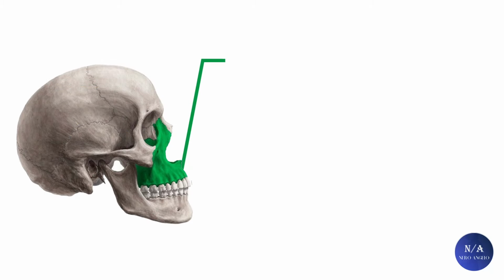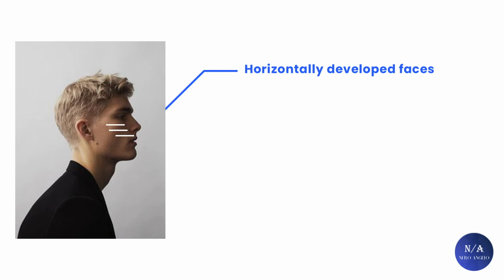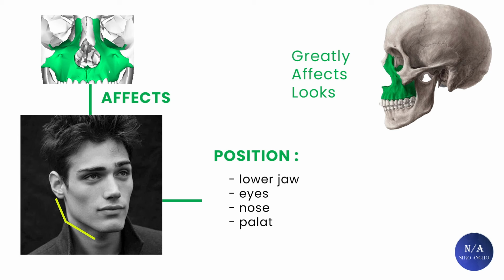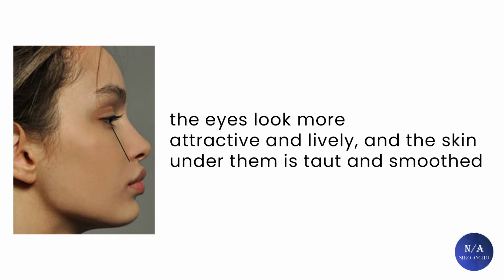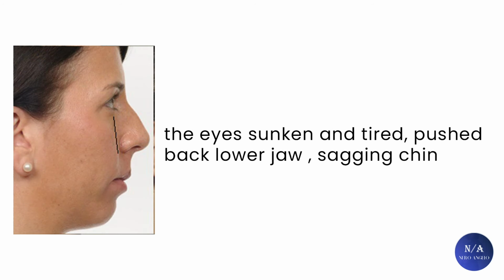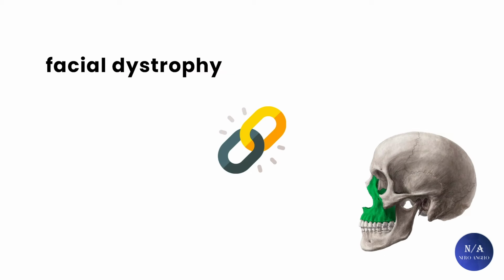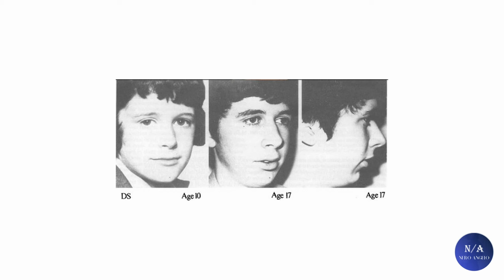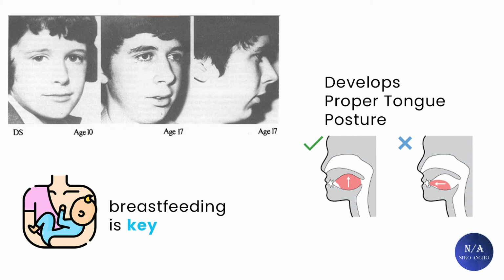Facial Attractiveness : How The Maxilla Makes or Breaks Your Looks